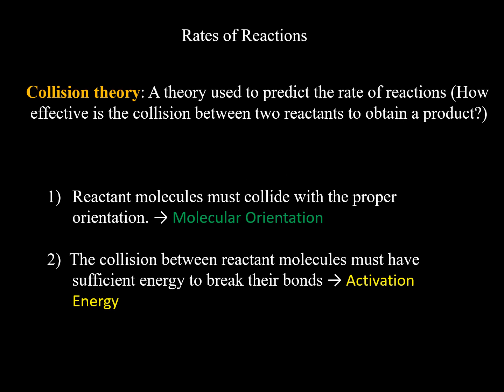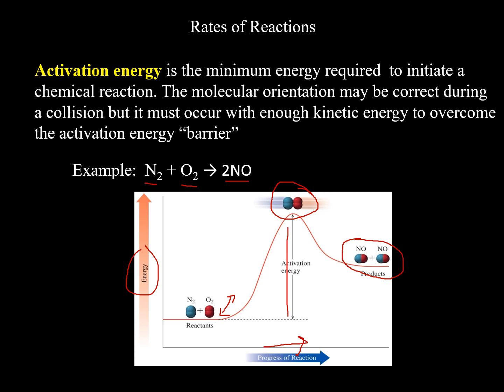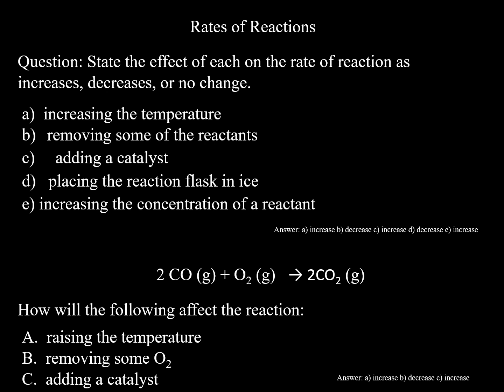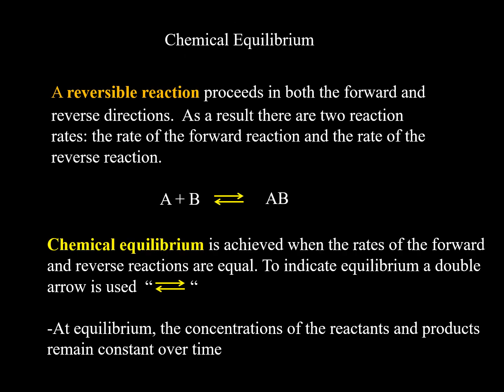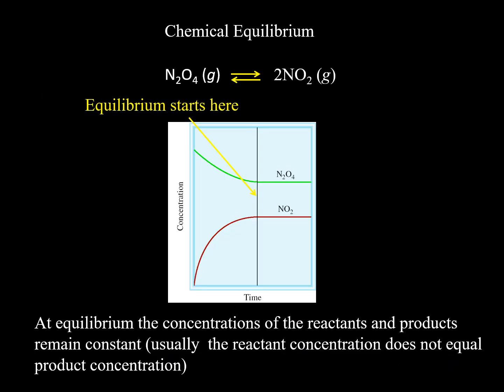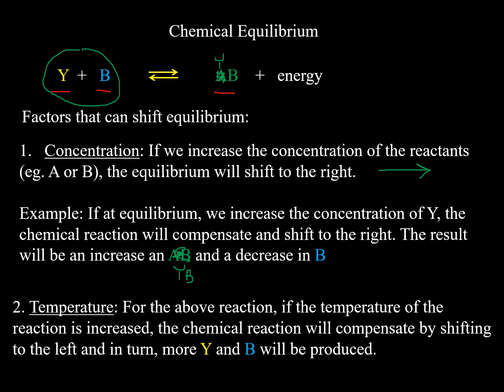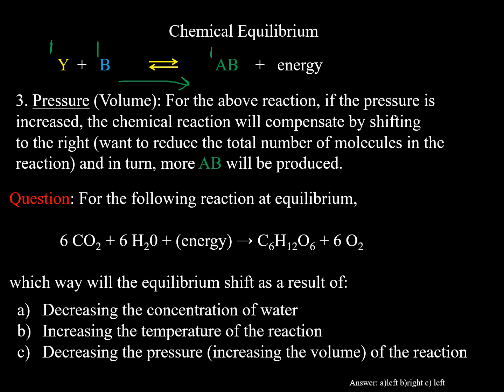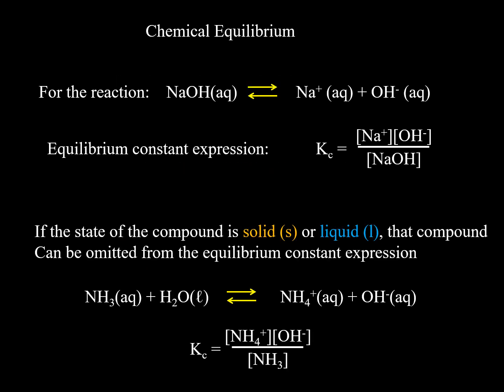FOUNDATIONS OF CHEMISTRY SCC 110 Prelab lecture 6- Reaction Rates and Chemical Equilibrium